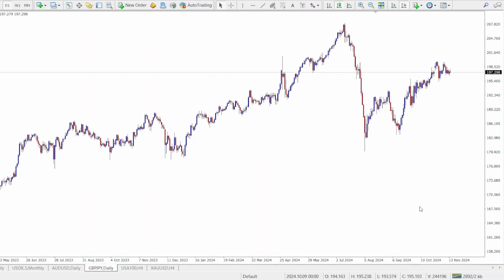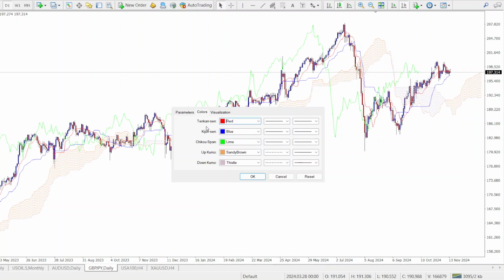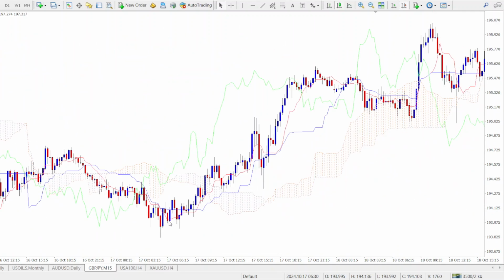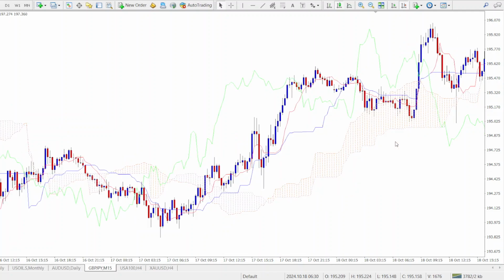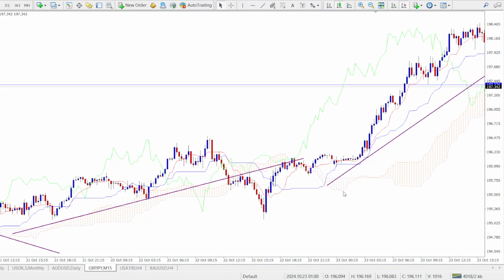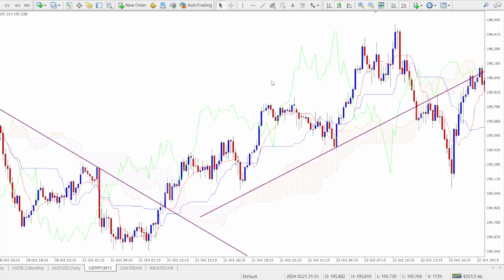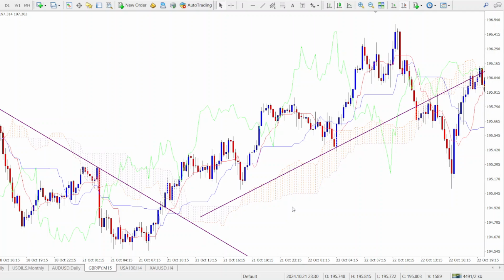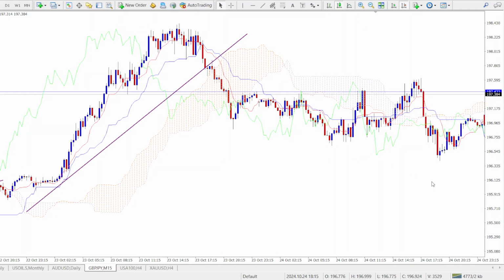Ichimoku Scalping Strategy – High Precision Entries & Exits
Want to scalp like a pro? In this video, we dive deep into the Ichimoku Cloud and its potential as a scalping tool. Ichimoku isn’t just for long-term trends; its features can be a powerhouse for quick, precise entries and exits. I’ll walk you through each component and show you how to leverage the Tenkan-sen and Kijun-sen lines, Chikou Span, and the Kumo cloud to catch short-term price moves with confidence.

What You’ll Learn:

- How to set up Ichimoku for scalping.
- Key points for timing entries and exits.
- Tips to avoid false signals and refine your scalping accuracy.

This video is packed with techniques and real examples to help you fine-tune your approach, ensuring that you have a clear view of potential opportunities. Let’s start mastering Ichimoku scalping together!